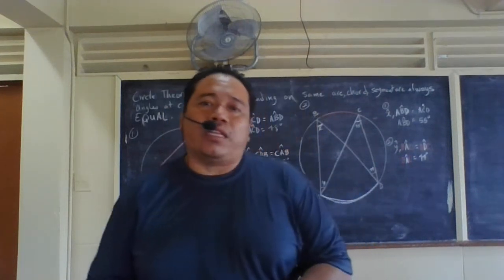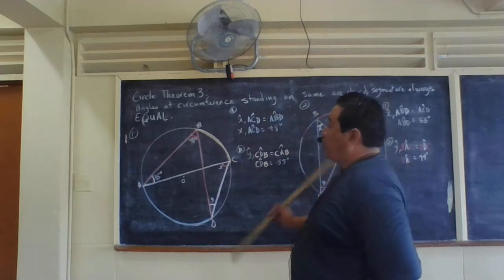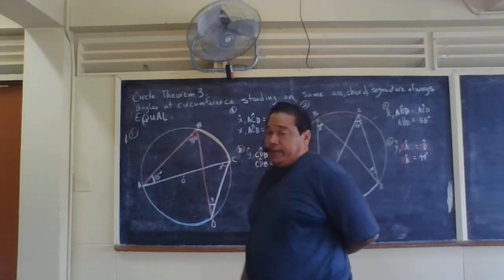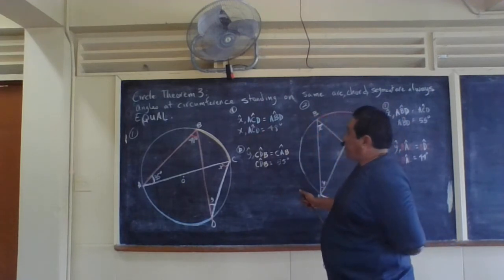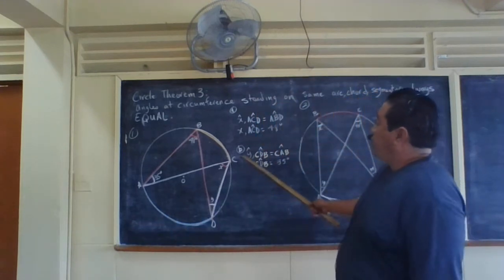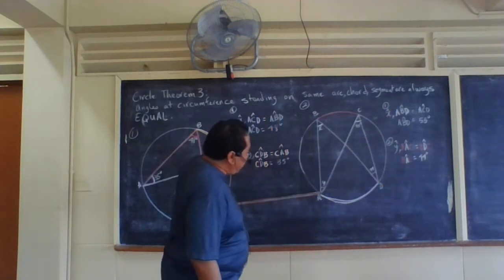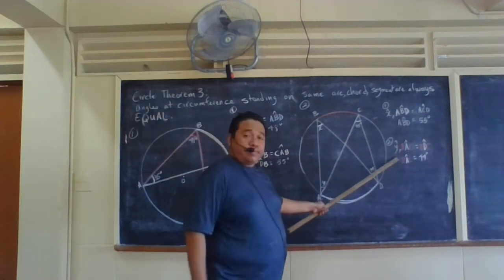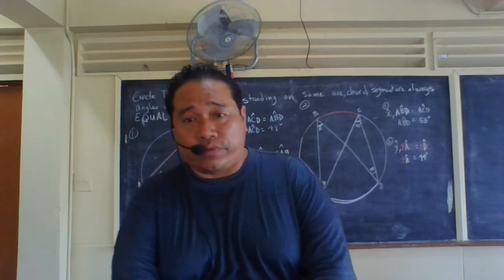Circle Theorem 3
The  video shows how to work out problems involving circle theorem 3: Angles at circumference standing on the same arc, chord and segment are always equal.